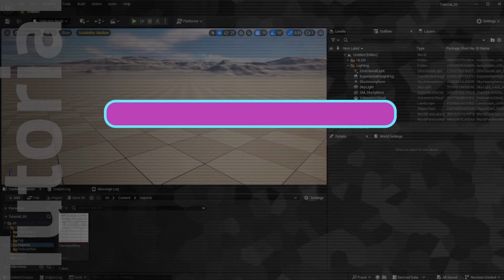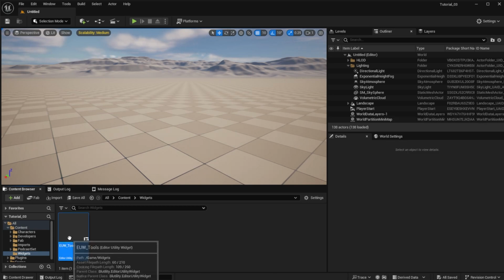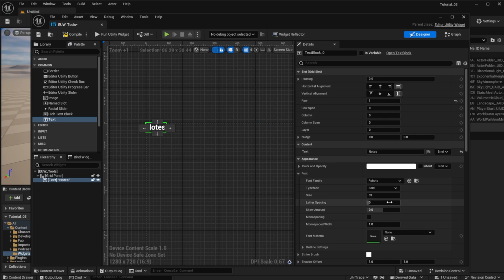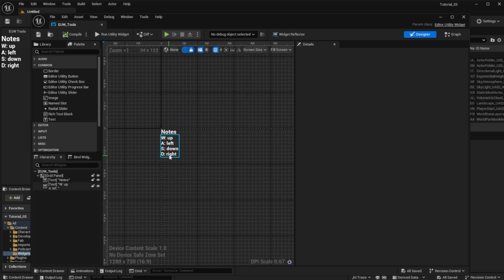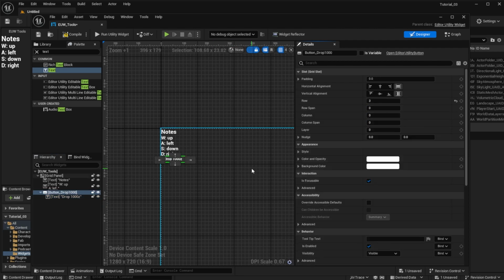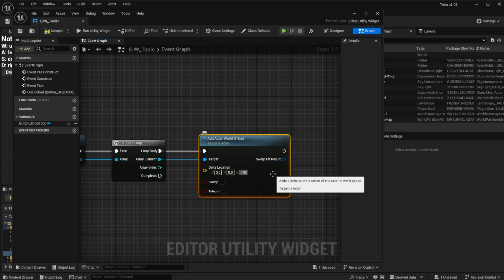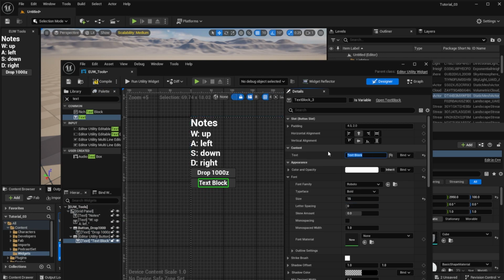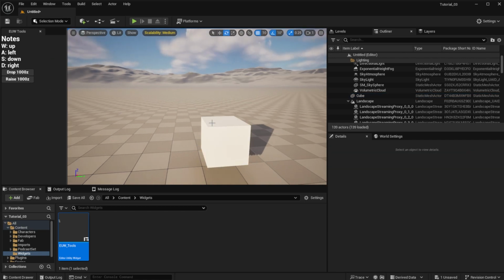How to create an editor utility widget in UE5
Sometimes having a little window of your own creation in Unreal can be really handy -- either just to keep some notes while you're developing (one of my recent projects has the full keyboard mapped out...) or to give you custom buttons that can make changes to a level actor without digging into the details panel.

This tutorial will show you how quick and easy they are to create -- and potentially powerful if you can create your own blueprints.

0:00 Start
1:06 Creating the editor utility widget
4:38 Adding functionality